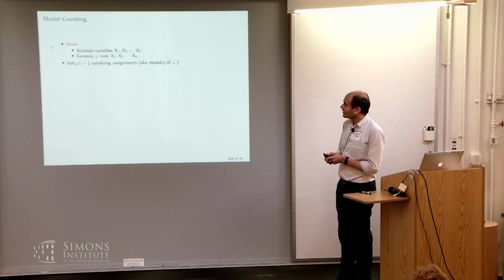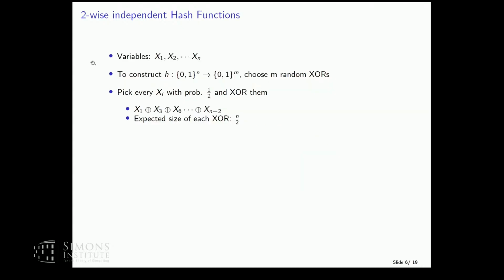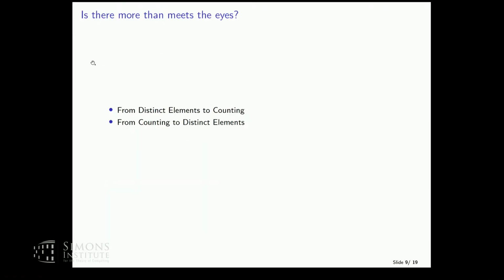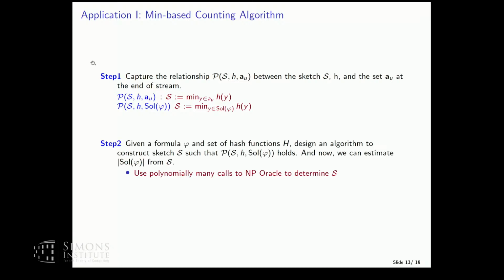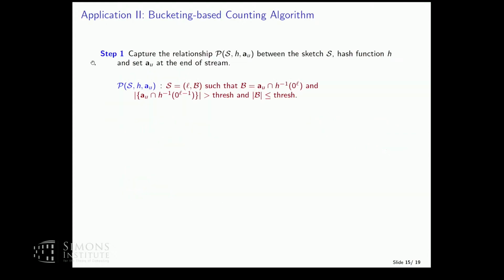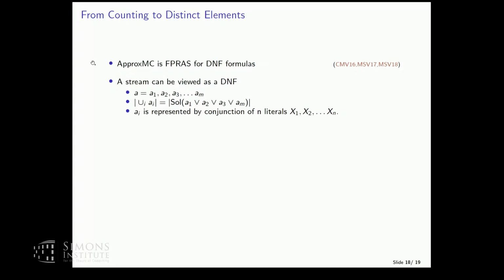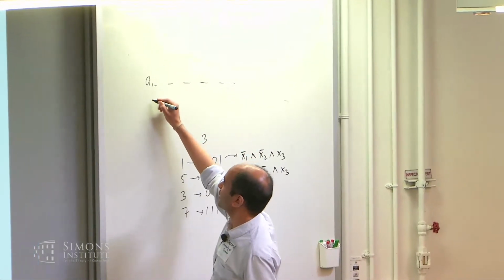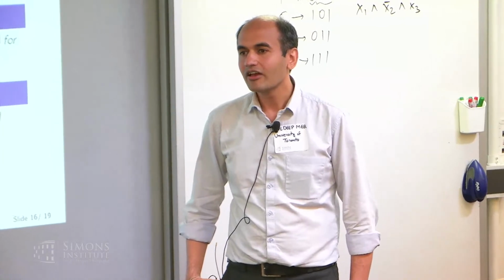Model Counting Meets Distinct Estimation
Kuldeep Singh (National University of Singapore)
Probabilistic Circuits and Logic

Circuits and data stream models are two powerful abstractions to capture a wide variety of problems arising in different domains of computer science. Developments in the two communities have mostly occurred independently and with little interaction between them. In this talk, I will discuss our efforts to investigate whether bridging the seeming communication gap between the two communities may pave the way to richer fundamental insights.

In this talk, I will describe how our investigations lead us to observe striking similarity in the core techniques employed in the algorithmic frameworks that have evolved separately for model counting and F0 computation. We design a simple recipe for translation of algorithms developed for F0 estimation to that of model counting, resulting in new algorithms for model counting. We then observe that algorithms in the context of distributed streaming can be transformed to distributed algorithms for model counting. We next turn our attention to viewing streaming from the lens of counting and show that framing F0 estimation as a special case of DNF counting allows us to obtain a general recipe for a rich class of streaming problems, which had been subjected to case-specific analysis in prior works.

Joint work with A. Pavan, N. V. Vinodchandran, A. Bhattacharyya.

(The paper appeared at PODS 2021, and was selected as 2022 ACM SIGMOD Research Highlight Award and 2023 CACM Research Highlights).